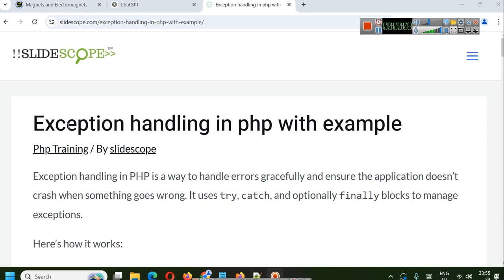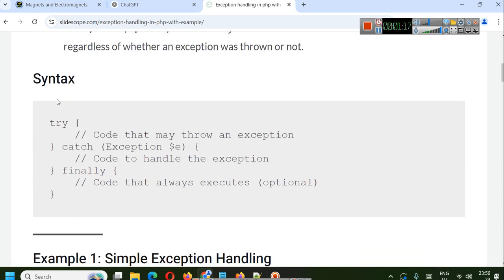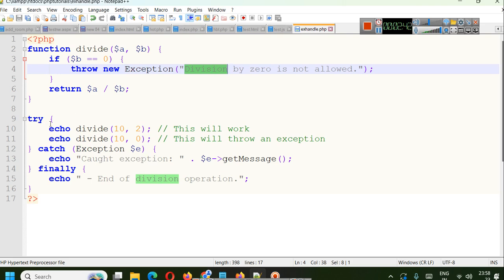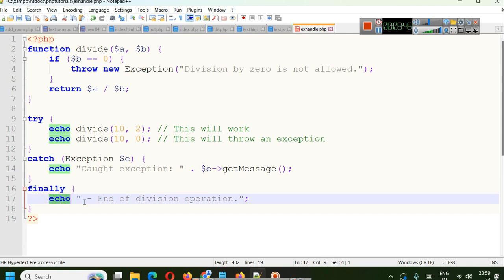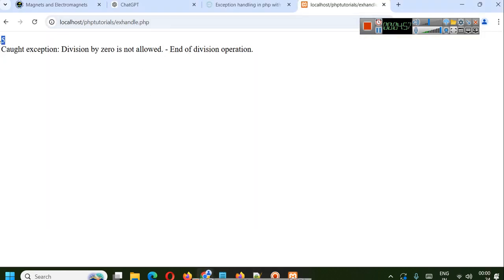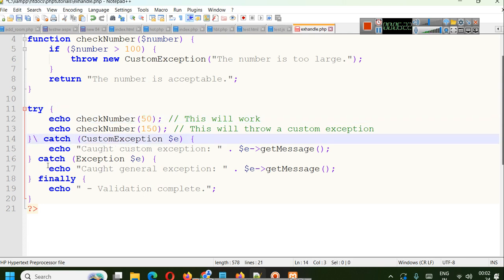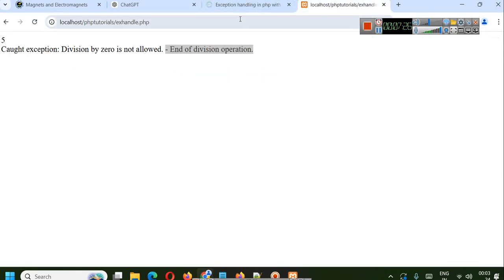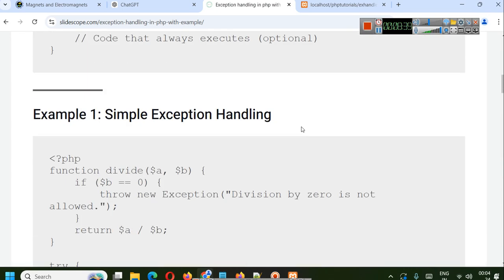Exception handling in PHP with example - Advanced PHP